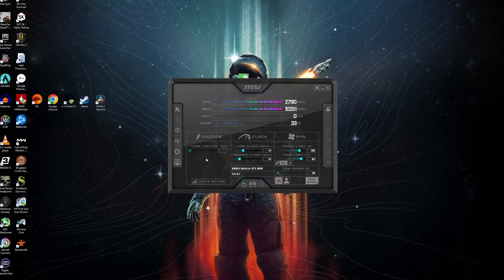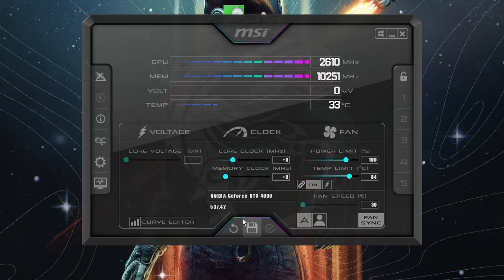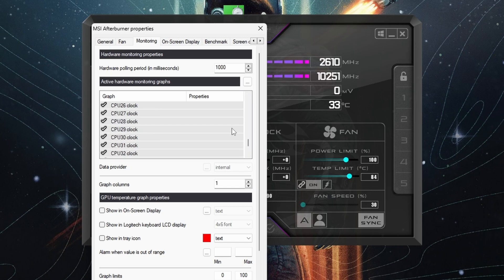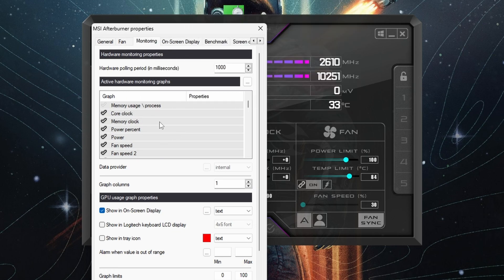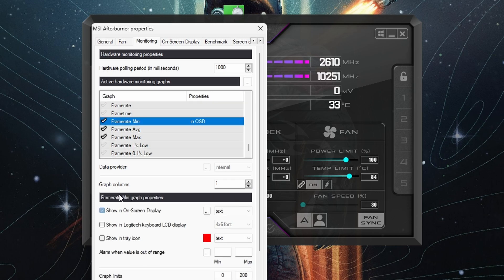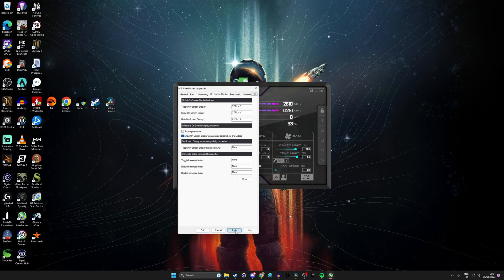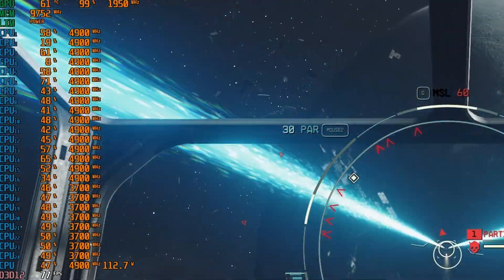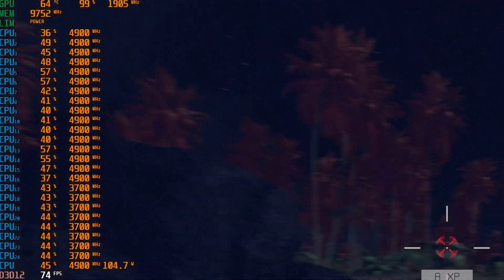How to setup On Screen Display in MSI Afterburner to check for Bottlenecks and more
Prawn here with some tips on how to setup MSI Afterburner with an on-screen display. The idea being that you can then use it to check for problems, monitor system performance and generally keep an eye on things while gaming. This can also be useful for checking for bottlenecks, which I've explained

🏆Big thanks to my super awesome YouTube members:
SirSpawnsALot, Meatykeyboard, Rawrr483,  Space Cannons, Riggs79, Mike S, Jay Shank 007, Jason Morgan, Starastin, McFarty, Chief Hao, Kraken Tortoise, Chris Thompson, Lank Wimb and Gaming Nomad.

MANNINGTREE
CO11 9BE
United Kingdom